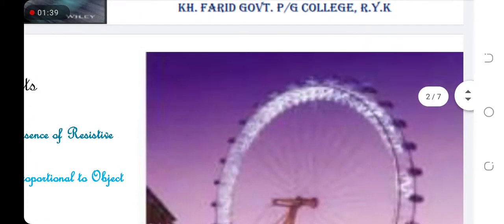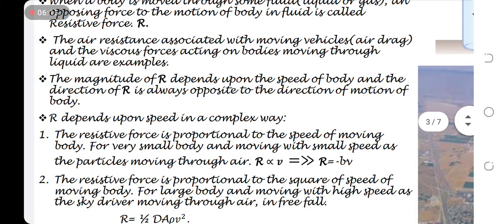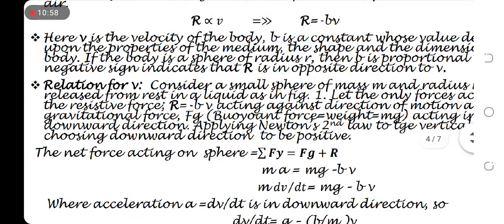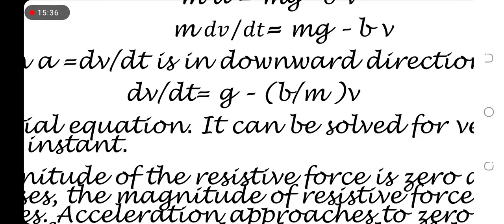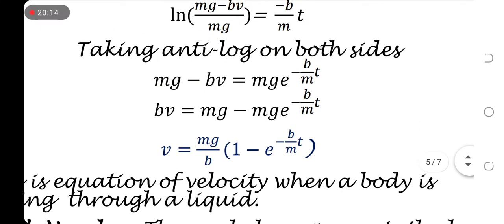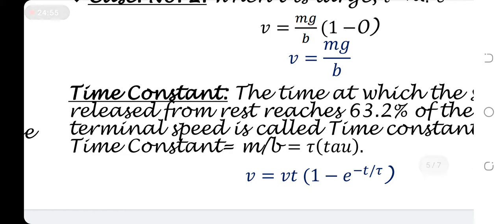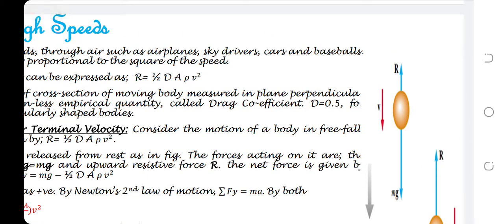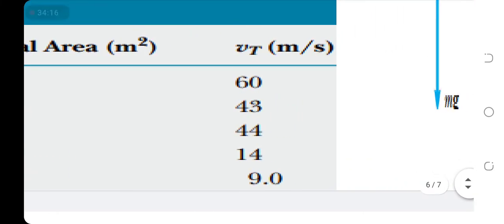Motion in presence of Resistive forces, lec-2,c-6,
BS-PHYSICS Lectures, Mechanics, Smester-1